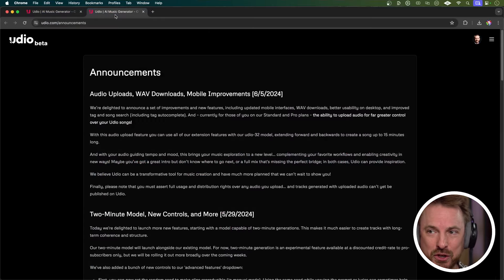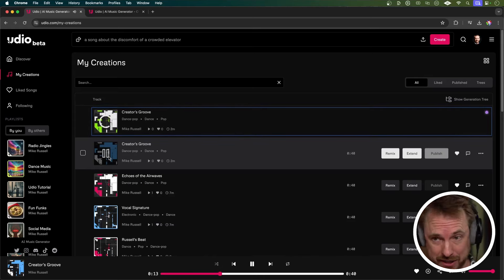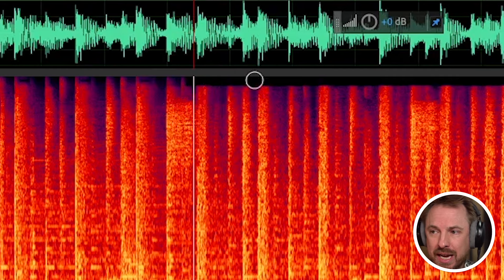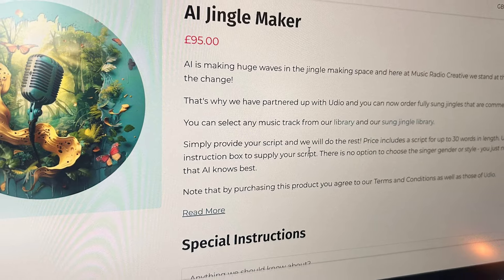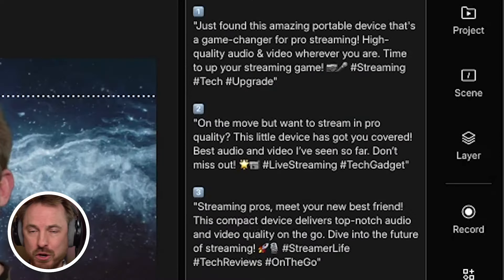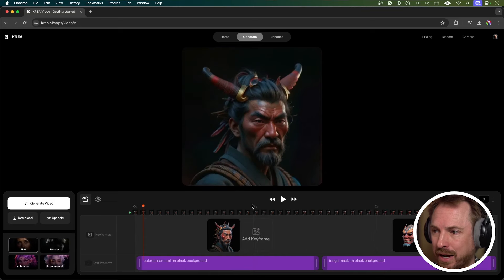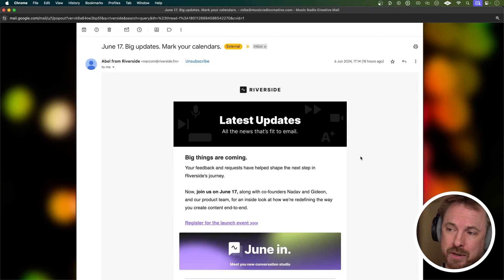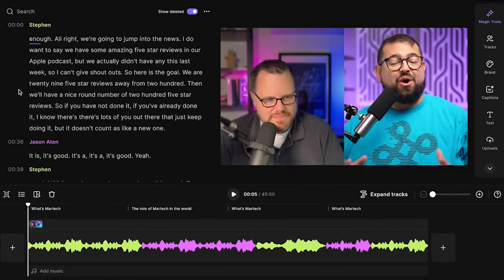These AI Tools are Blowing Up The Internet!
This video showcases the latest and most innovative AI tools for content creators that are exploding on the internet. From Udio's audio upload and generation capabilities for AI sung jingles and more to Descript's new AI powered Underlord for audio, video and brainstorming. Then there's Krea AI's AI video morphing effects, a new Sora competitor called KLING from Chinese AI company Kuaishou, and hints about upcoming AI features from Riverside, this video explores the cutting edge AI technologies that are improving the world of content creation.

0:00 Intro
0:22 Udio Updates Overview
0:34 Udio: Audio Upload Feature
2:48 Udio: Audio Quality Analysis
3:44 Udio: AI Sung Jingle Creation
4:46 Descript Underlord
5:21 Descript: Green Screen Feature
5:51 Descript: Summarize and Social Media Post Drafting
6:13 Descript: Brainstorming and Image Generation
7:10 Krea AI: Keyframe Strength Feature
8:12 Krea AI: Experimental Morph
8:35 Kling AI: Video Generation Tool
8:59 Riverside Updates
9:54 Riverside: VideoDub Feature
10:28 Conclusion